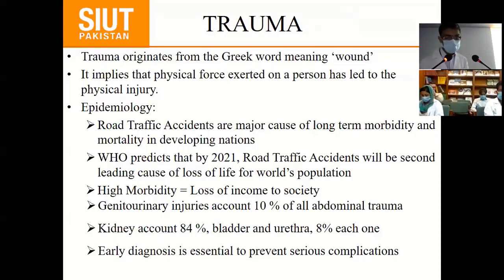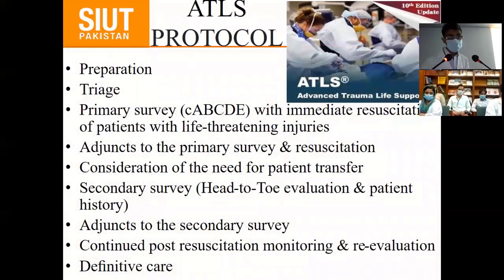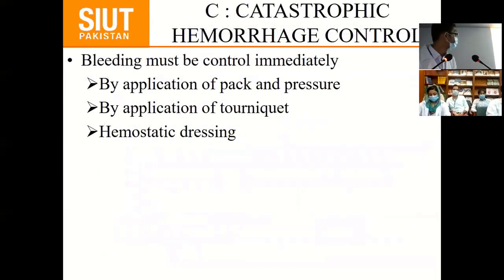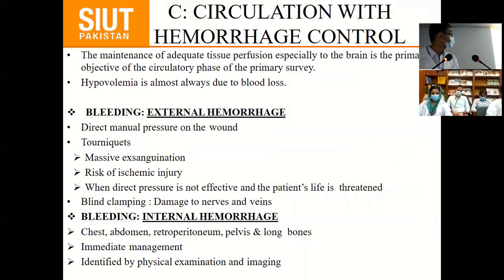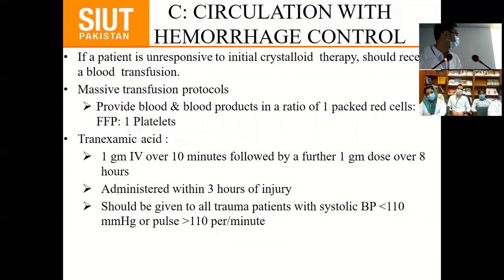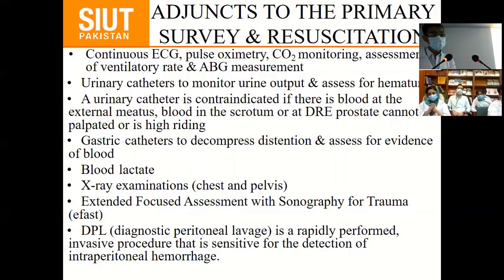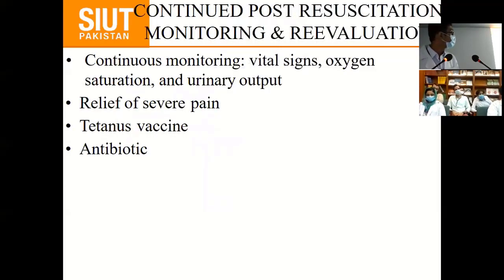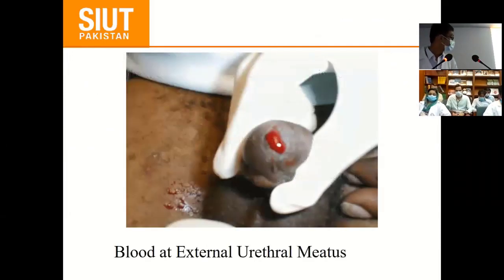Evaluation of TRAUMA